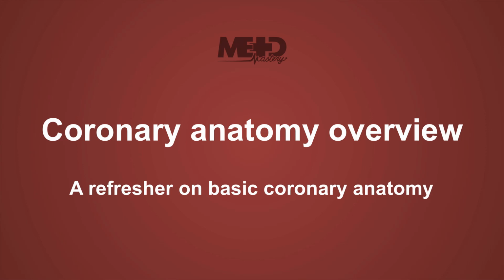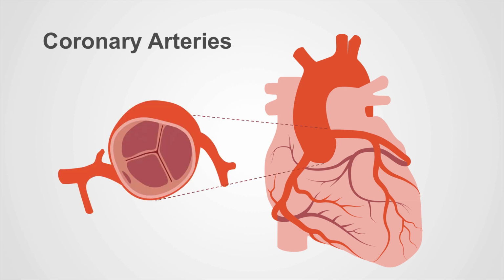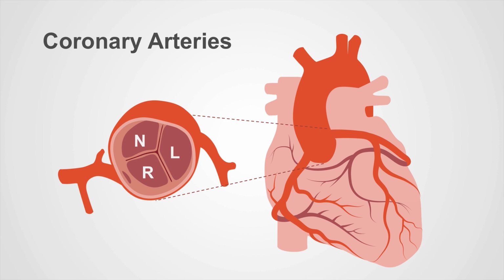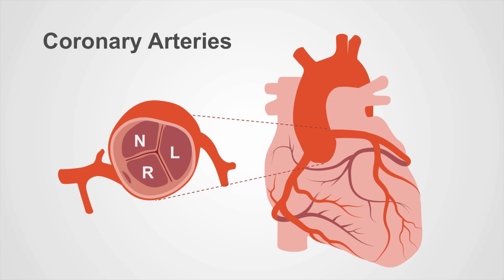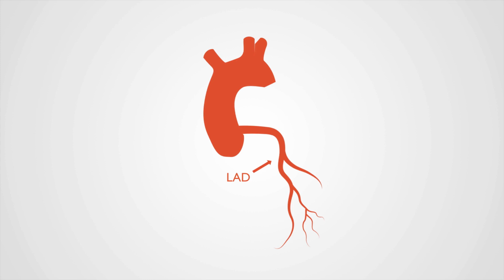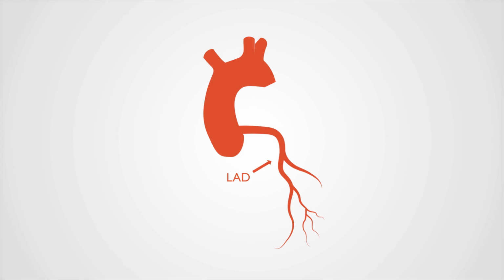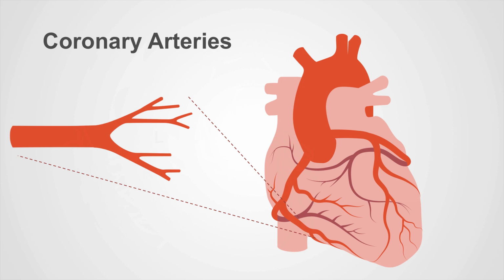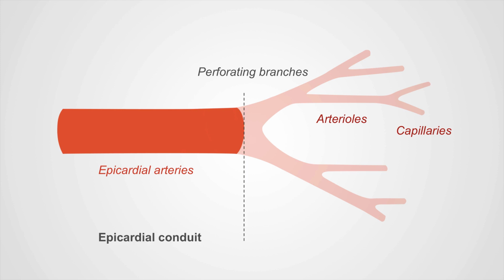coronary anatomy (coronary angio course)